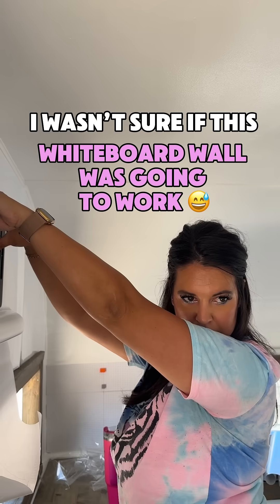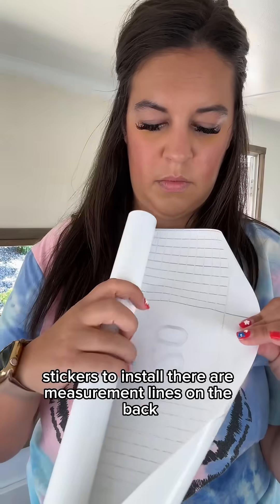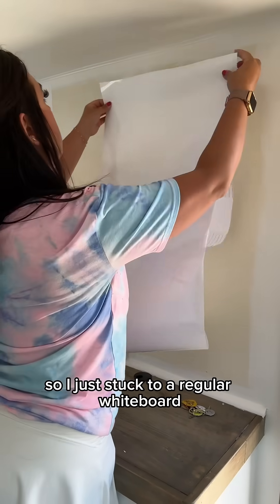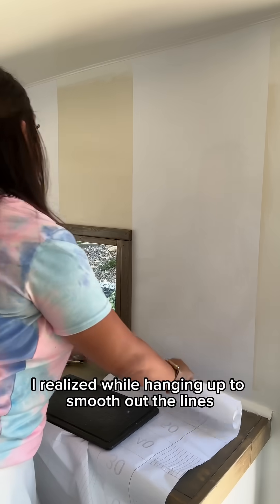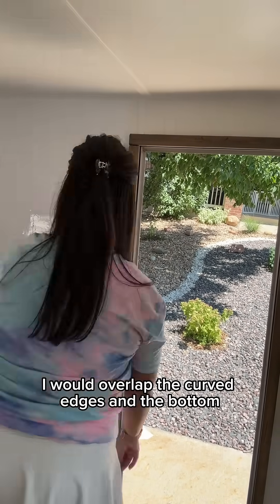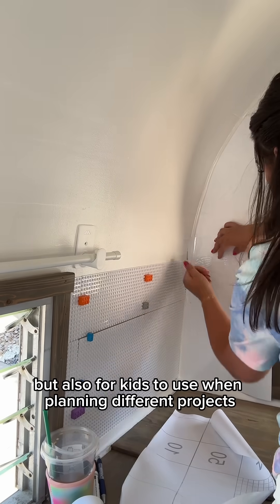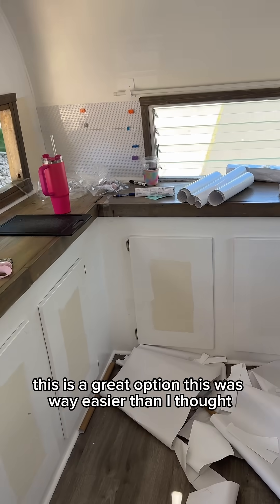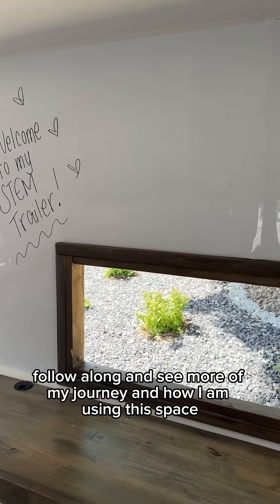Installing a Whiteboard Wall Sticker in STEM Classroom Trailer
👀Watch until the end if it ended up working…

➡️Here is the link to the inexpensive whiteboard wall sticker I used

The classroom I taught K-5 STEM had a giant whiteboard wall and I loved that concept, so I wanted that in my STEM trailer.

The great thing about this is I didn’t have to deal with hanging up anything heavy and risk it falling down when the trailer moves. Also, it’s a custom size for my wall, so I could cut it to the shape I wanted!

I can’t wait to try with different colored markers. What’s your favorite whiteboard marker brand?